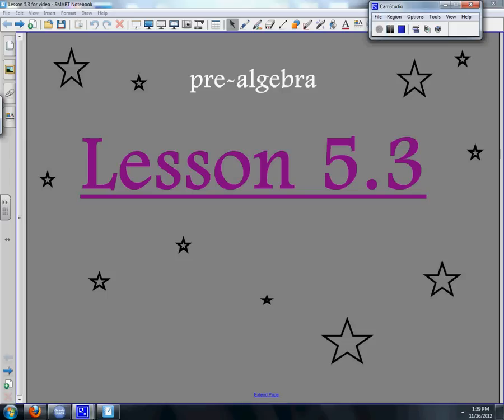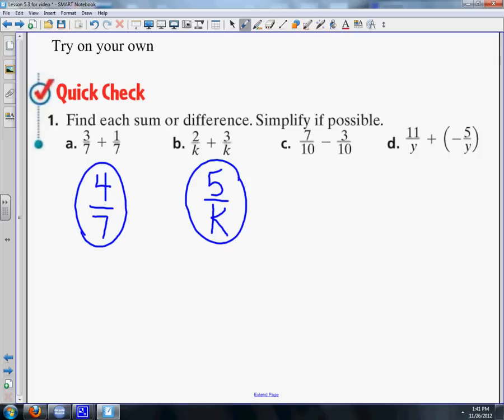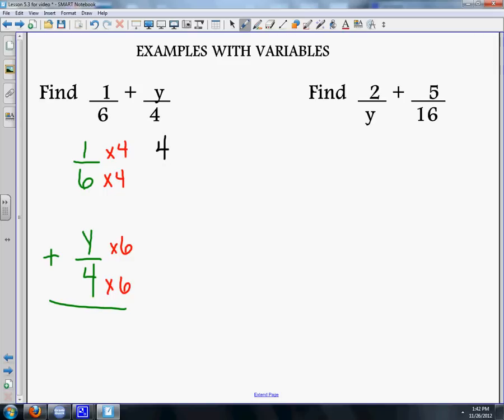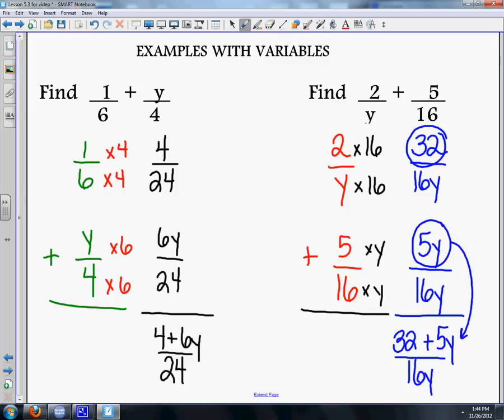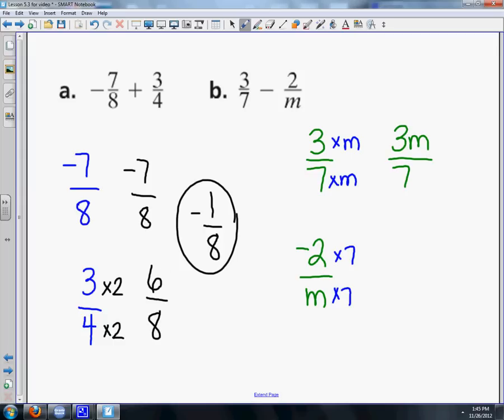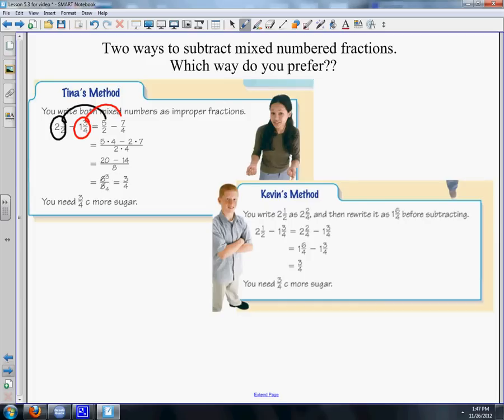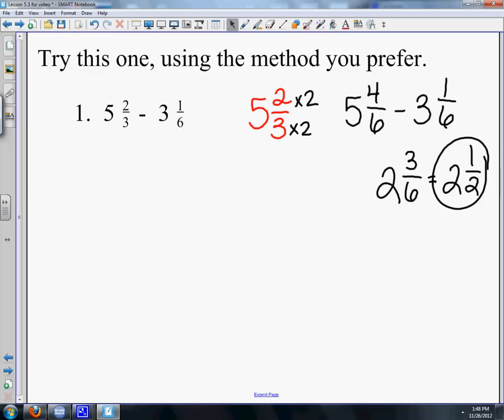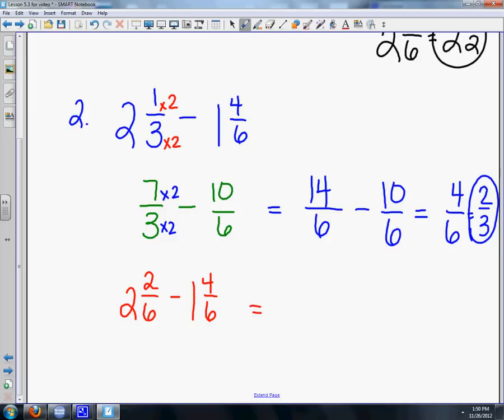Lesson 5 3 adding and subtracting fractions